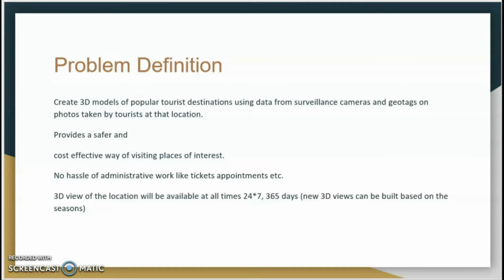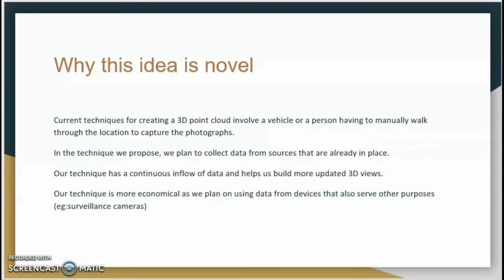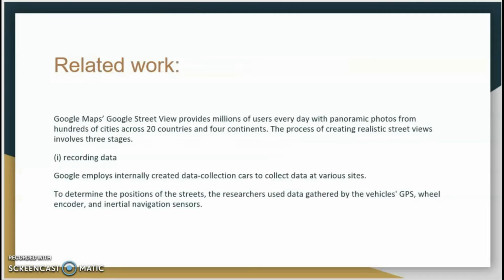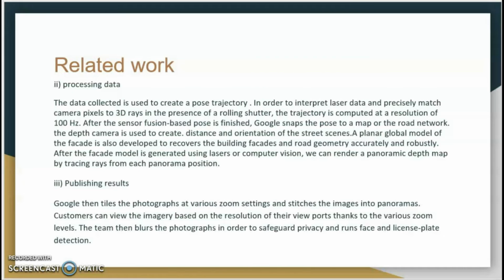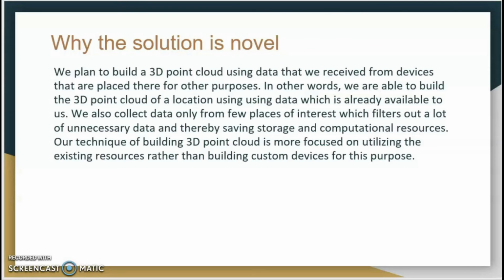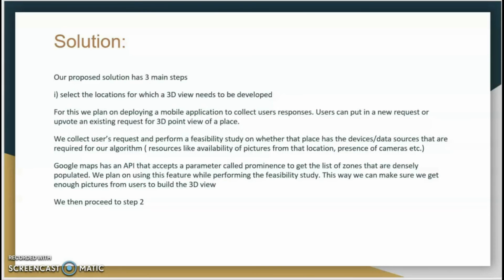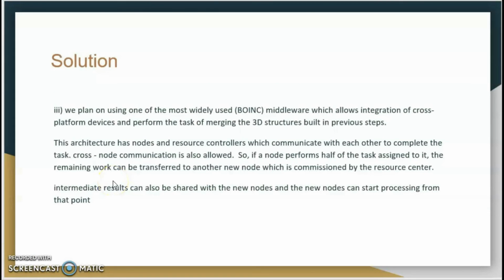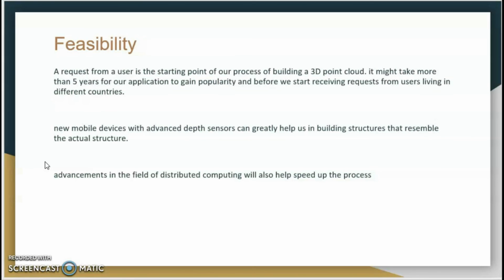IdeaPaper presentation grp2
This is done as part of the idea paper presentation submission of group2  for CSE535 course, summer semester.